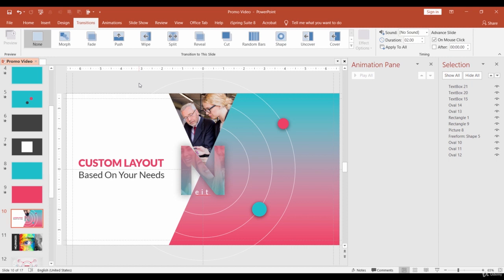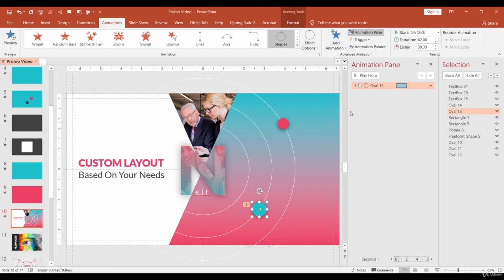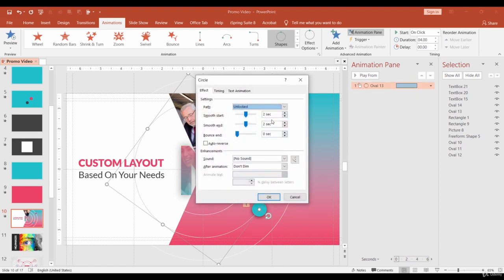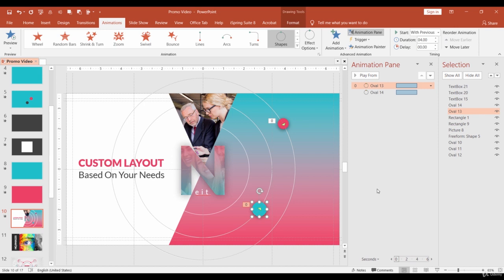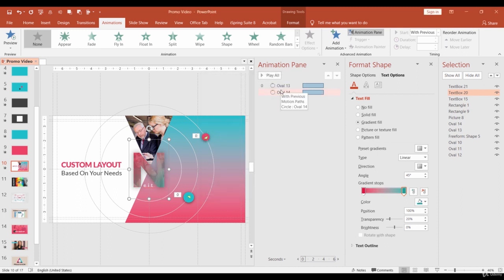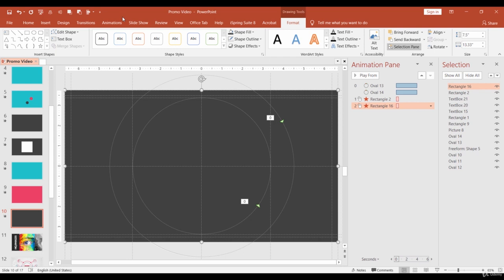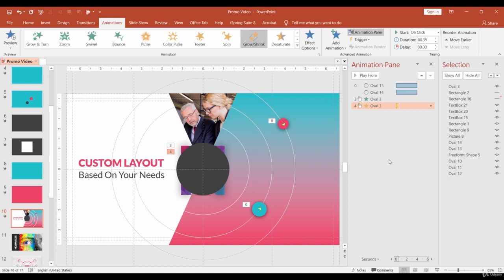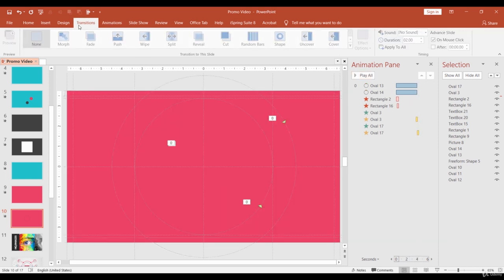Animating the 10th slide | animated video in PowerPoint | Course | On Learner